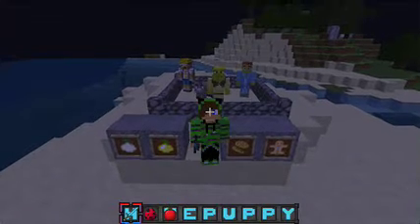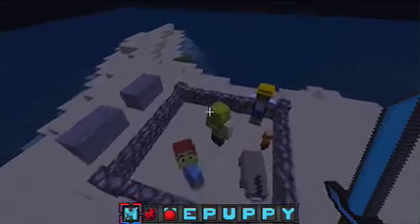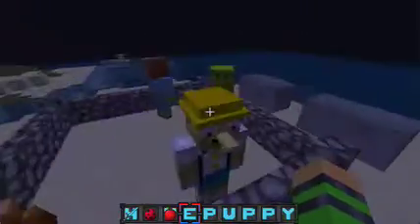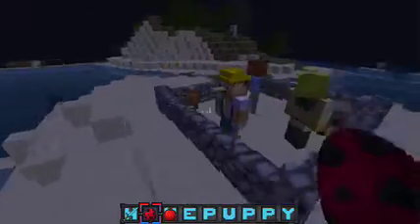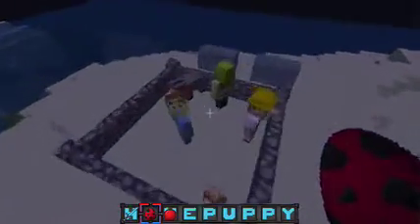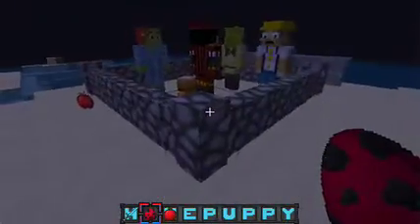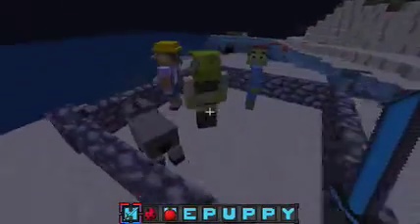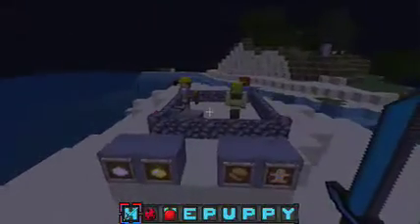Minecraft Shrekcraft Mod 1.7.10 - SHREK MOBS AND ITEMS!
Minecraft Shrekcraft Mod add 6 new Shrek mobs and 4 new food items! If you love Shrek Is Love, Shrek Is Life; this mod is for you.

♪Songs♪

❆Come and Get It (Razihel Remix) By Krewella❆
❆Chasing Time - Vicetone (Codeko Remix) ❆
❆Radioactive - Imagine Dragons (Synchronice Remix)❆

♥Friends♥